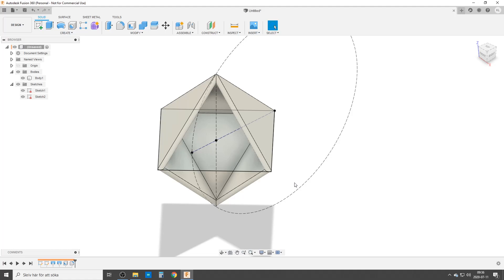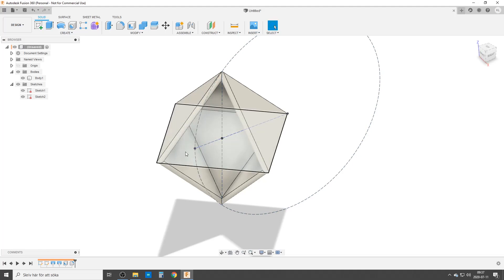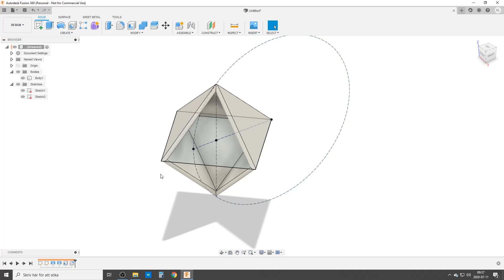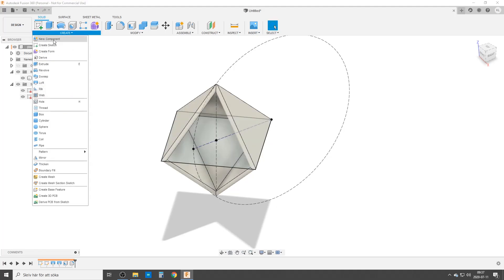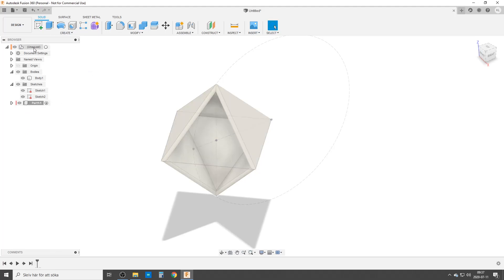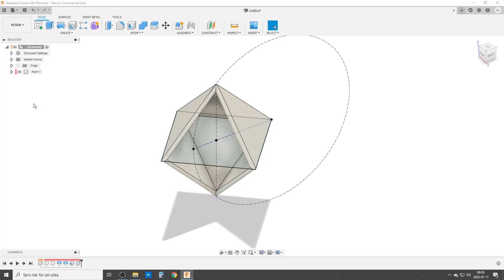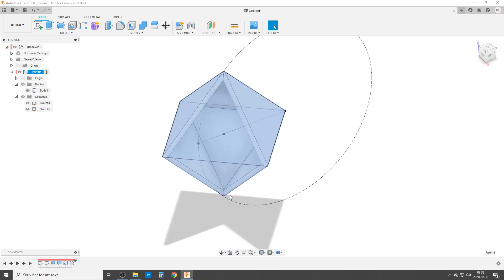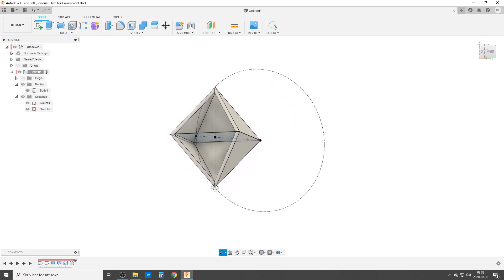Fusion 360 - Forgot to create component?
This is only a short video to share a fix to a mistake I do sometimes.
I forget to create a New Component in Fusion 360, and 10-15 minutes in to the design I need the body and sketches in a component.